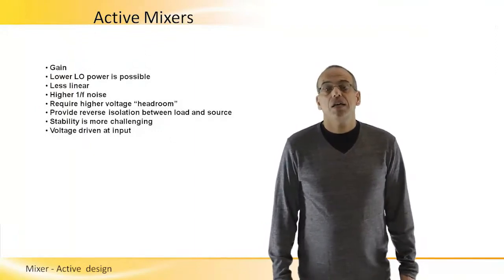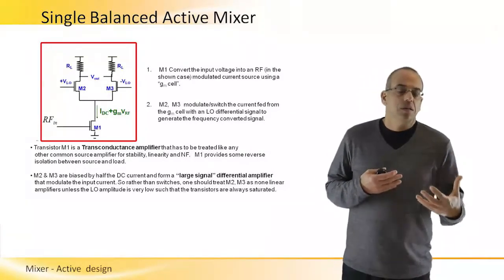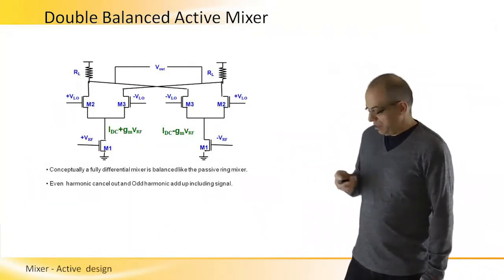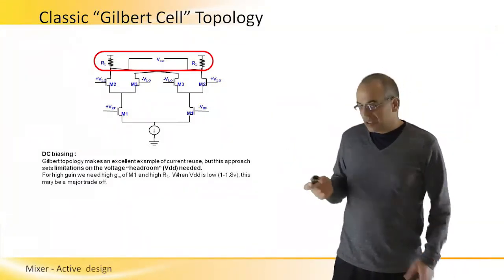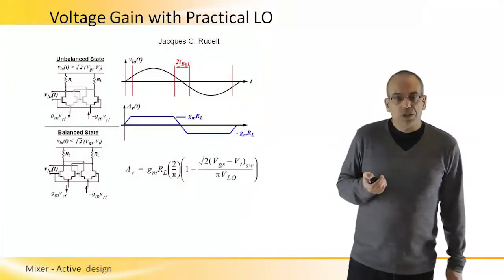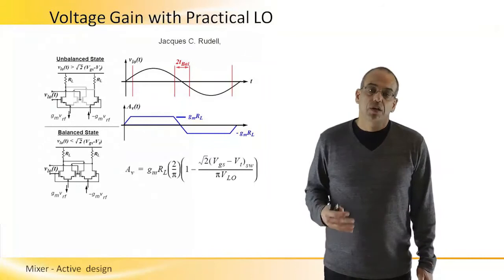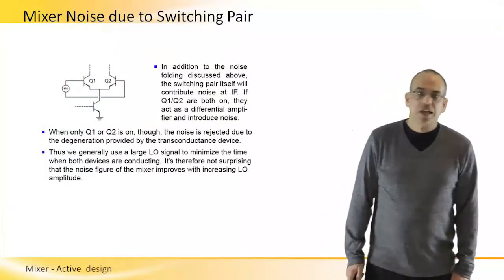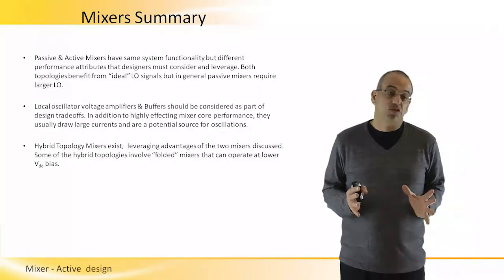Mixer Active Design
Deep analysis of Active Mixers Design circuitry, the difference vs. Passive Mixers and how we can best leverage it.